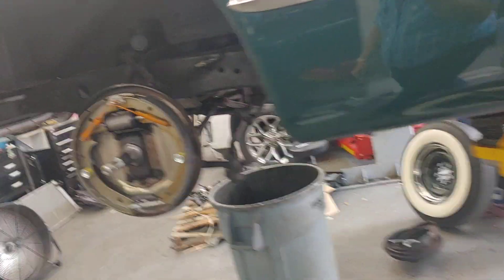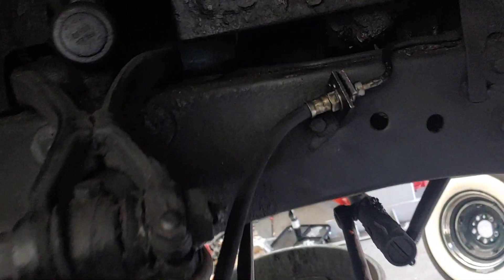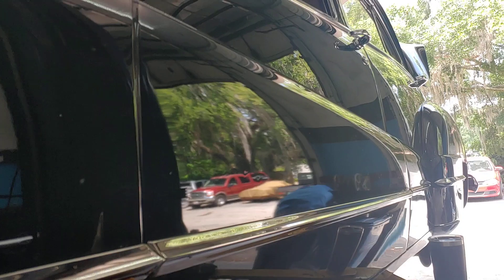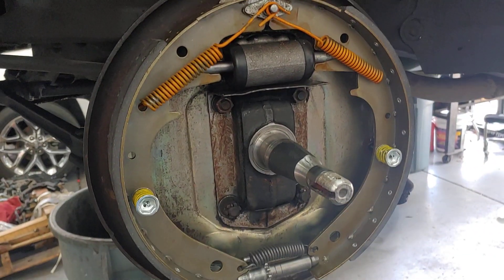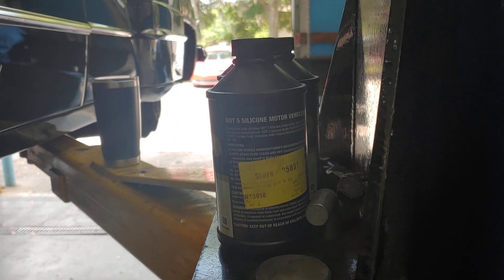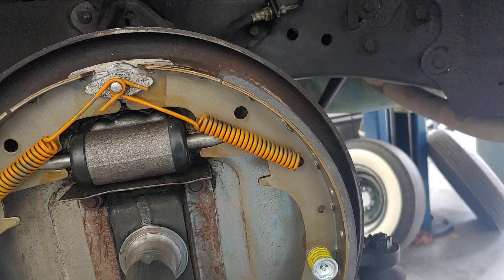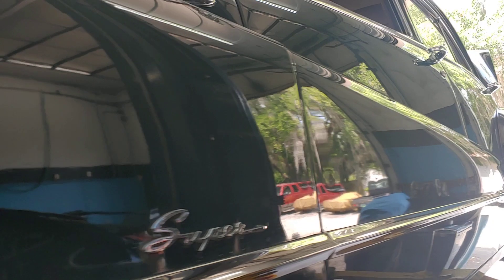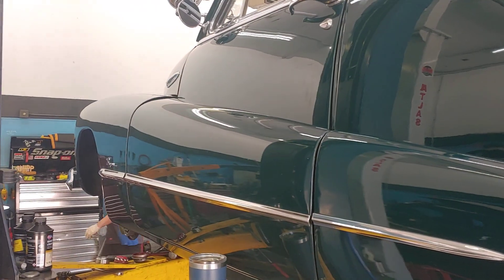Pt 5 Buick Super Drum Brakes